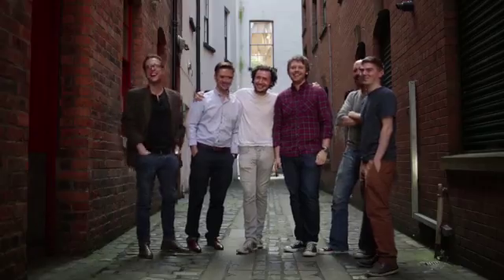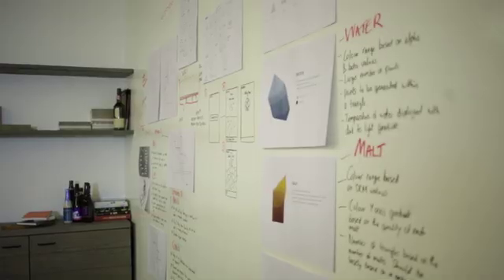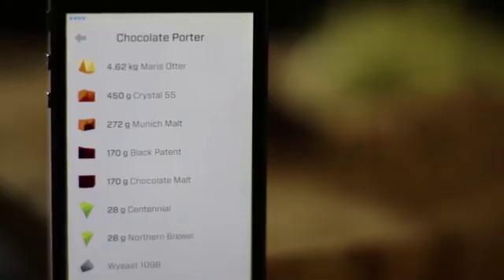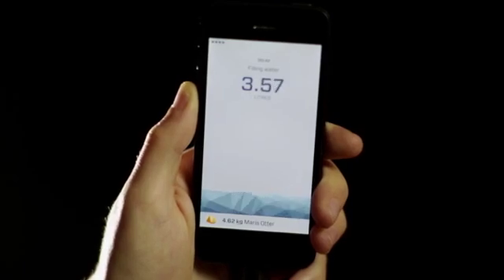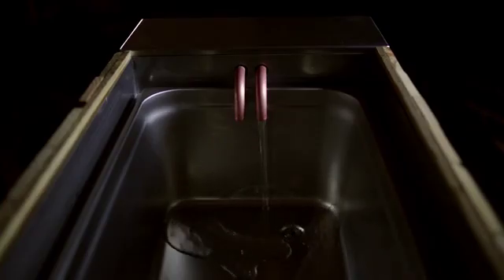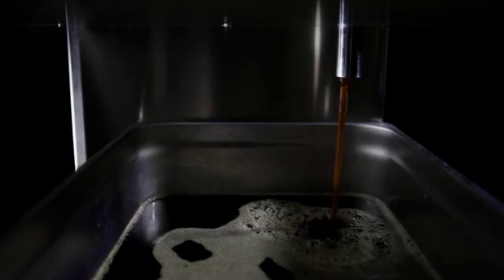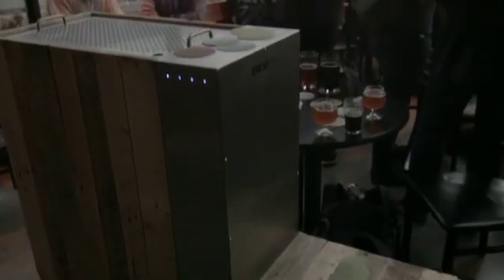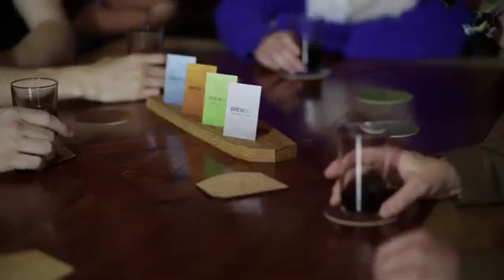Brewbot: The Smart Brewing Appliance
Smart technology meets brewing. Now anyone can brew high quality craft beers using their smartphone.